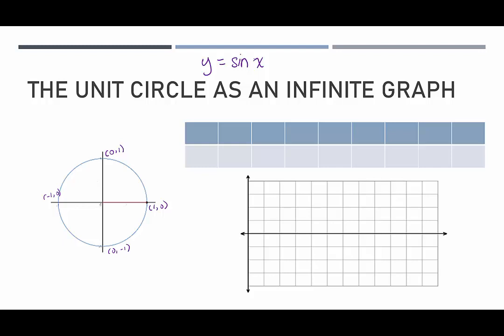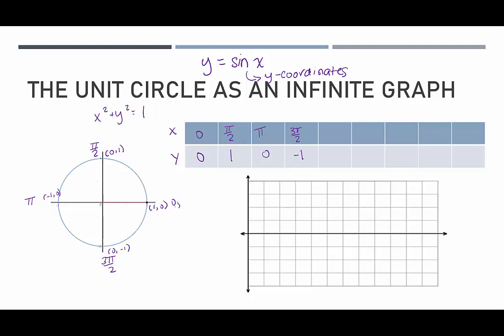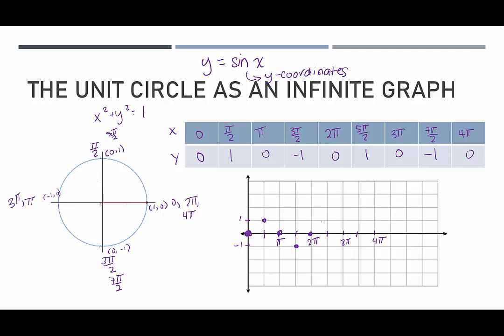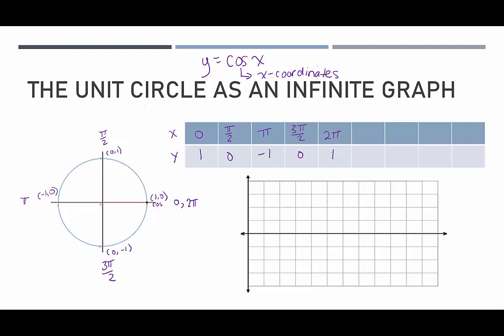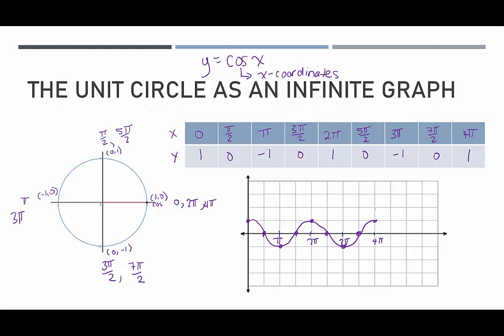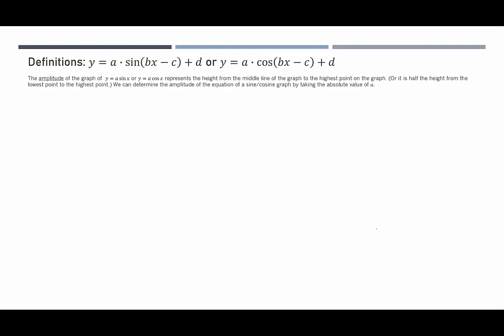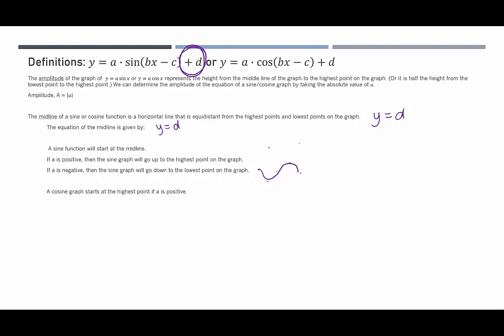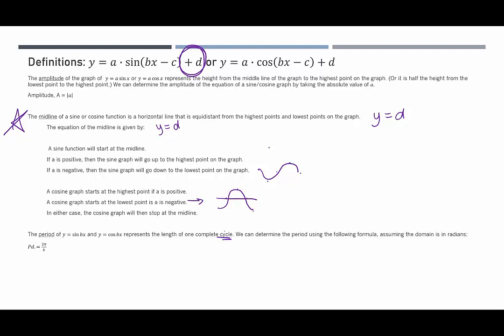[SL] Introduction to Graphing Sine and Cosine Graphs: by relating it to the unit circle